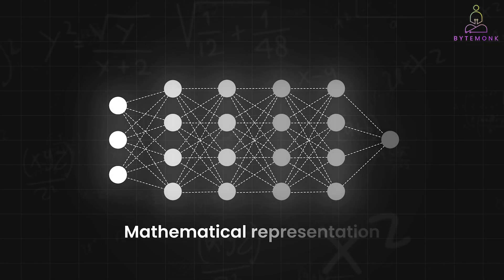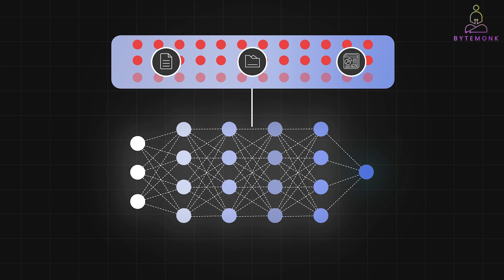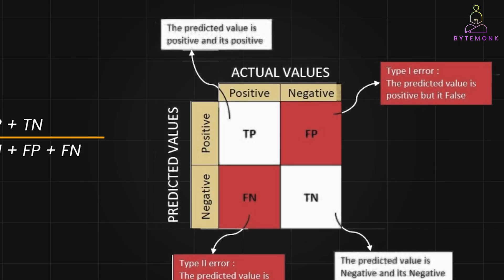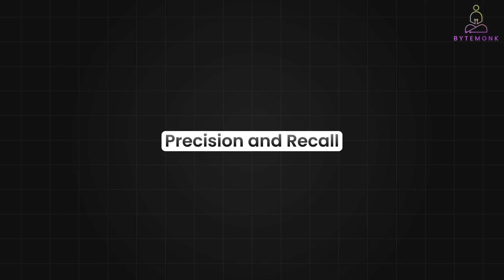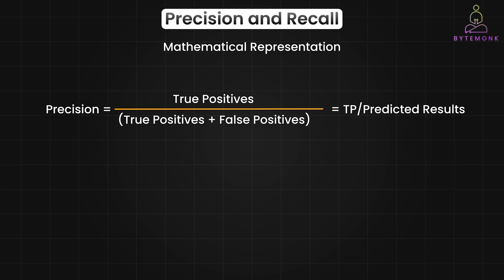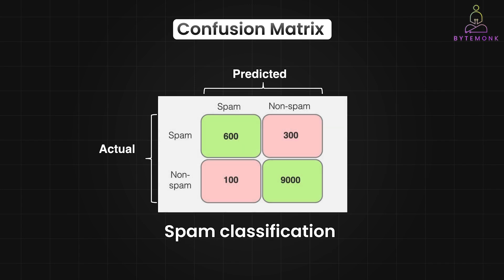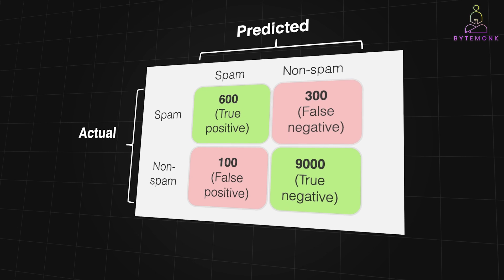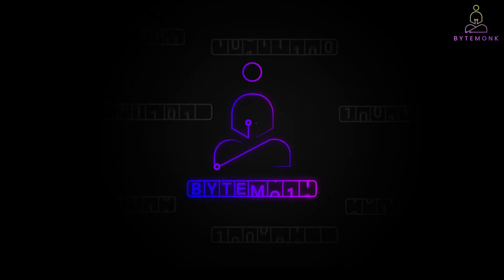Precision, Recall, Confusion Matrix | Model Evaluation in ML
We explore the critical aspects of model evaluation in machine learning. Discover how to assess your model's performance using key metrics like accuracy, precision, and recall. We break down the confusion matrix to help you understand where your model excels and where it might need improvement, using practical examples such as spam detection. Whether you're a beginner or an experienced data scientist, this video will give you the tools to evaluate your models effectively and ensure they perform well in real-world scenarios.

Timecodes
0:00 - Introduction to Machine Learning Models
0:21 - Supervised vs. Unsupervised Learning
1:12 - Importance of Model Evaluation
1:20 - Evaluation Matrix
1:30 - Understanding Accuracy in Classification
3:26 - Precision and Recall Explained
5:17 - Confusion Matrix